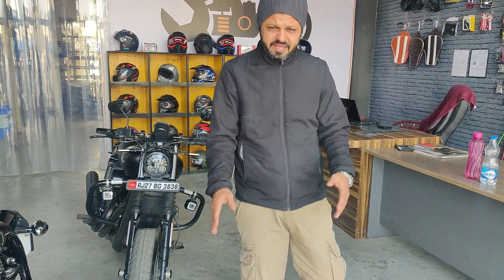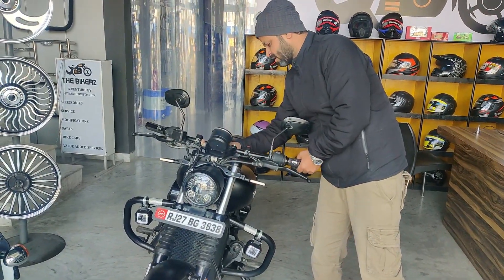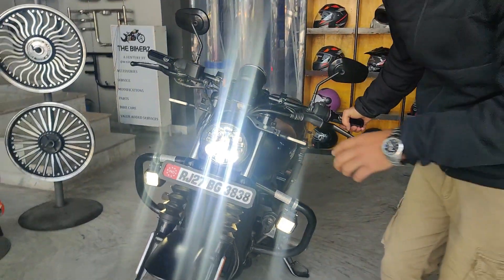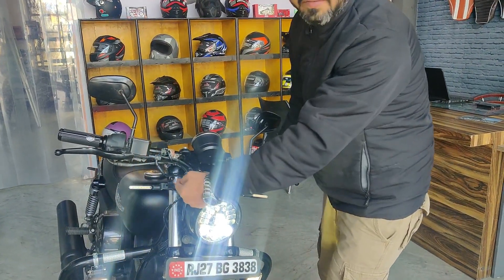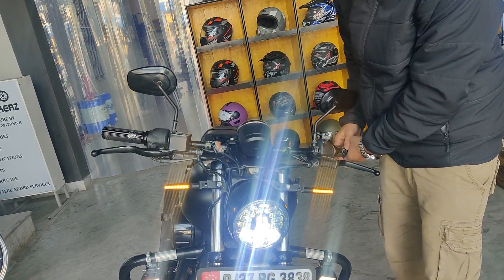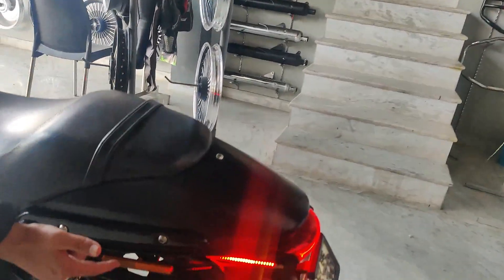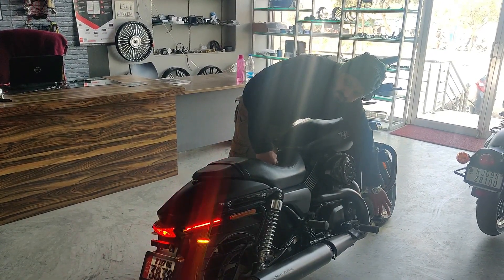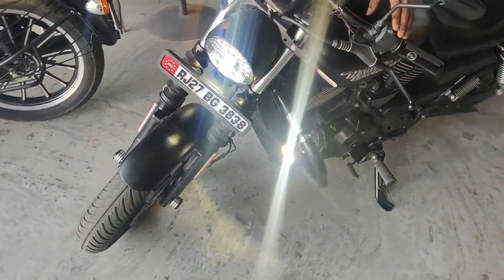HARLEY DAVIDSON STREET 750 @ THE BIKERZ UDAIPUR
Hey Guys, Its Neeraj from The Bikerz.. again.
If you have any question regarding my channel, please write it down in the comment section or you can drop me a message on Instagram or Facebook.

Nick